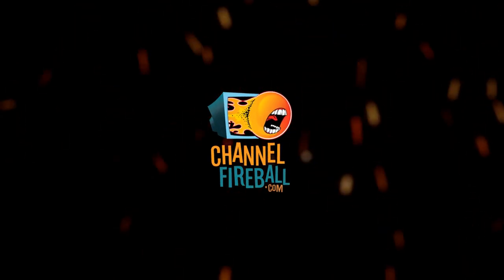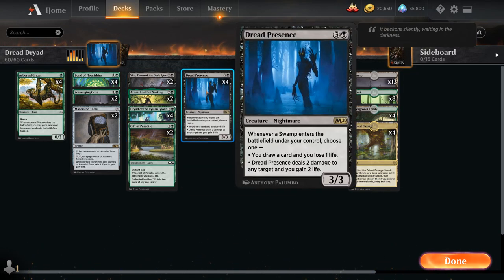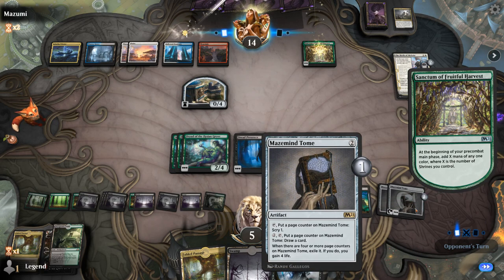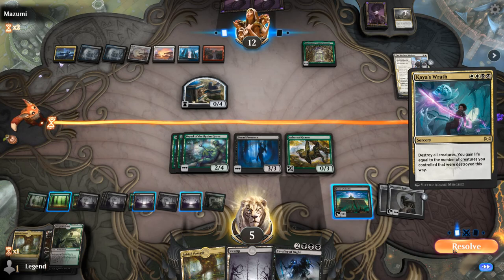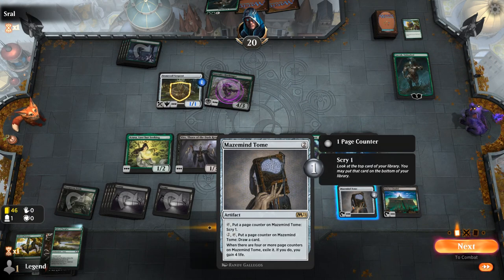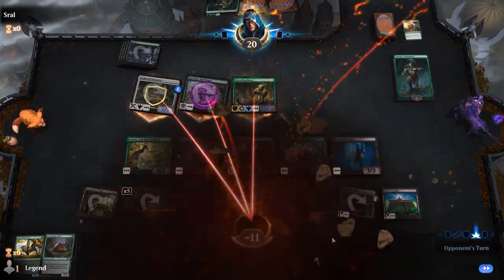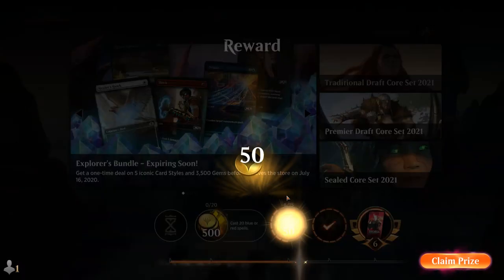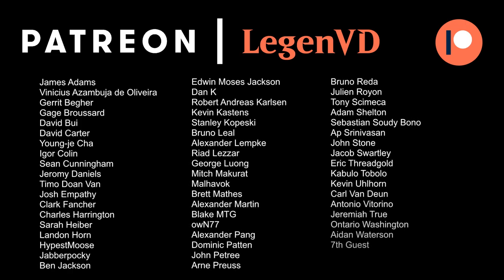MTG Arena - Standard - Dread Dryad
Magic: The Gathering Arena deck tech & gameplay with a Bolas's Citadel deck in Standard featuring Vito, Azusa & more!

00:00 - Deck Tech
06:30 - Match 1
17:40 - Match 2
22:44 - Match 3
26:02 - Match 4
35:00 - Match 5